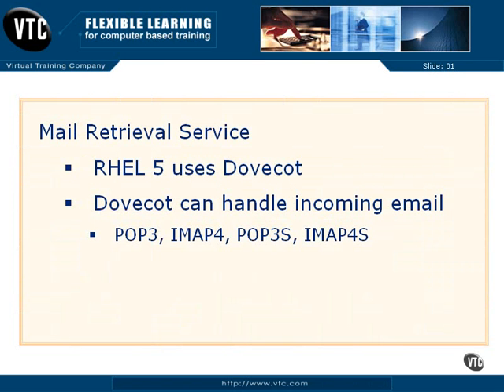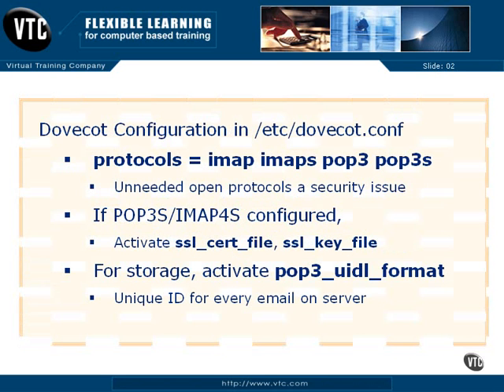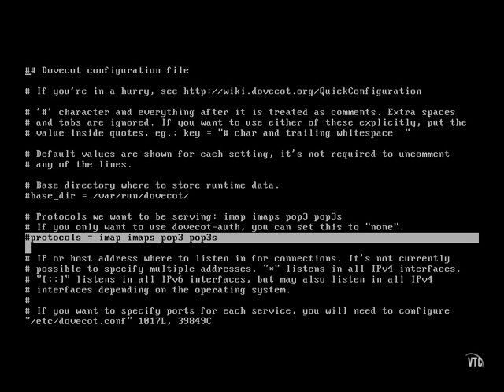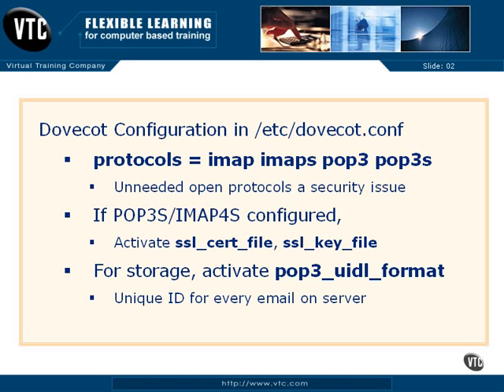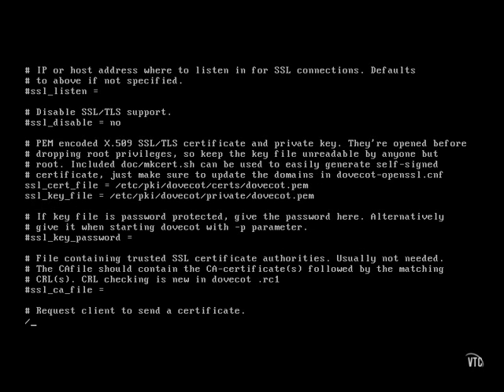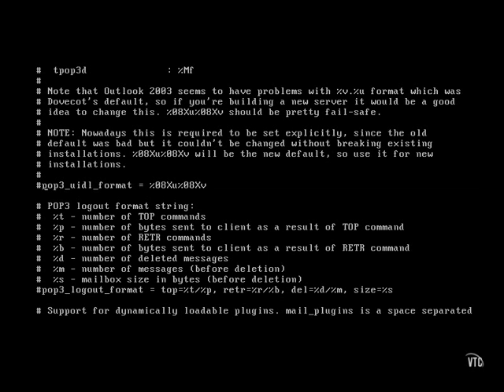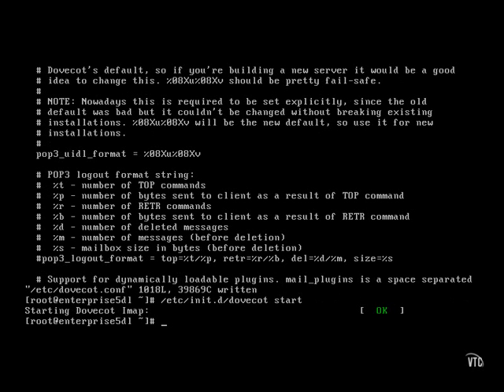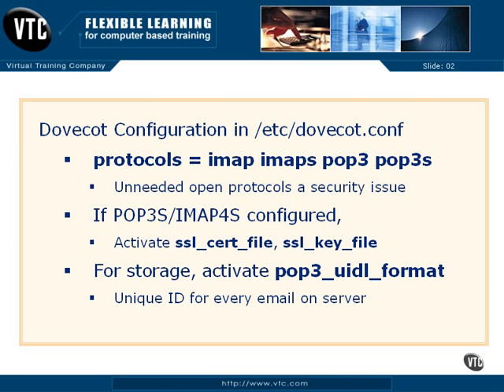06 Mail Retrieval Protocols